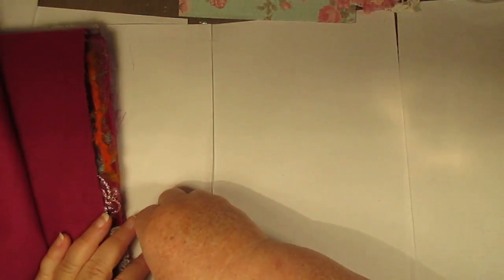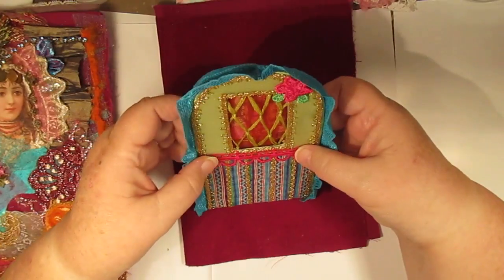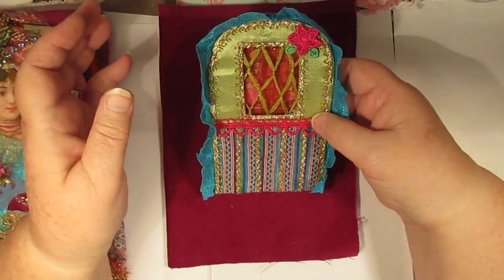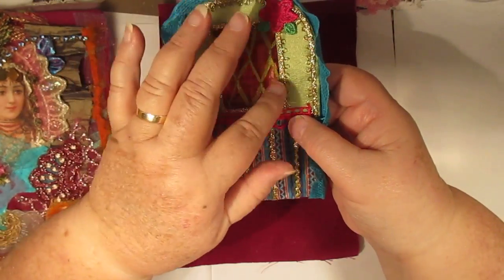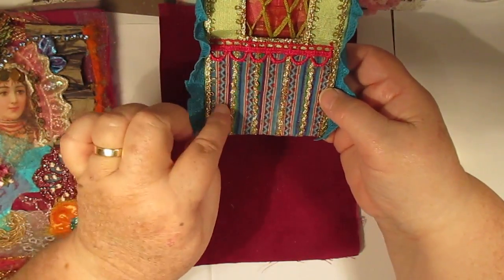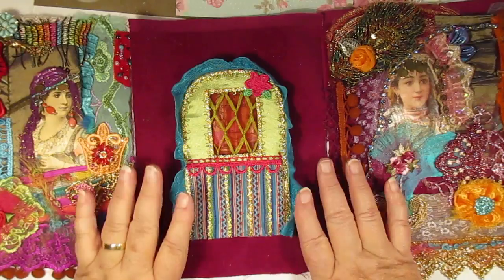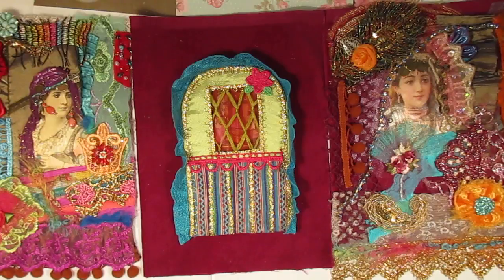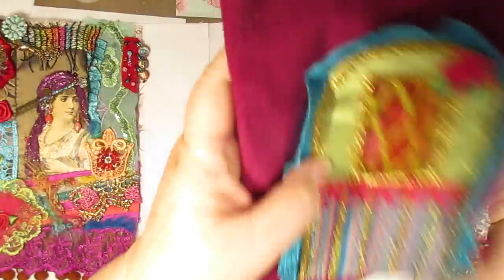W orking on my next gypsy page 3